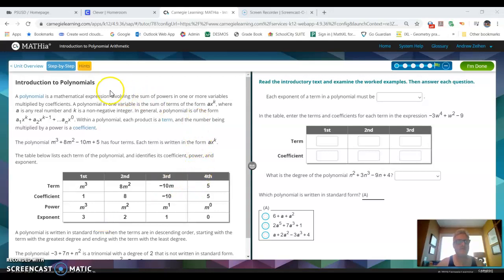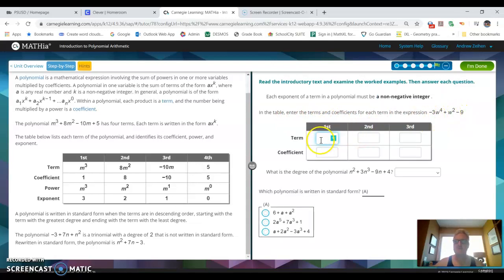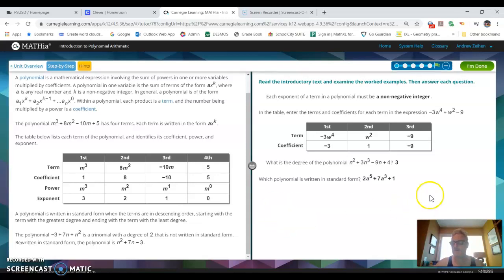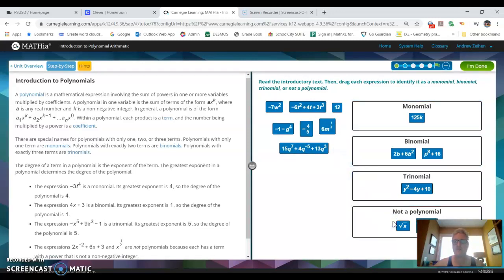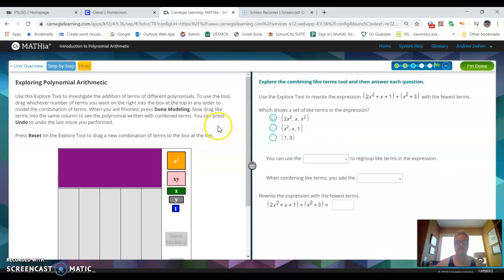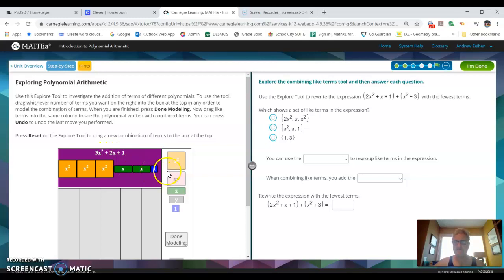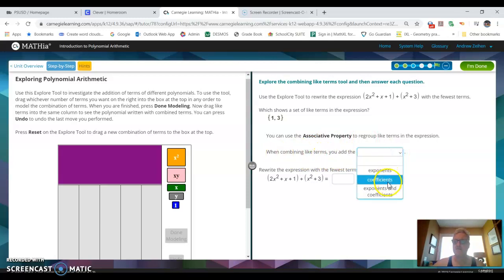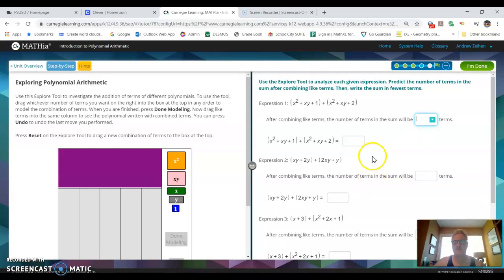Zeihen: IM2: Introduction to Polynomial Arithmetic Workspace